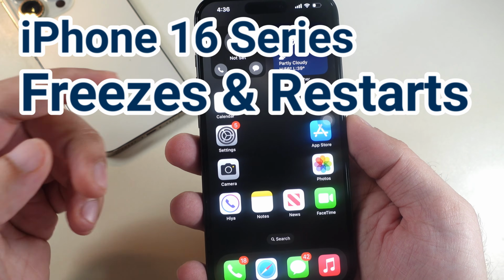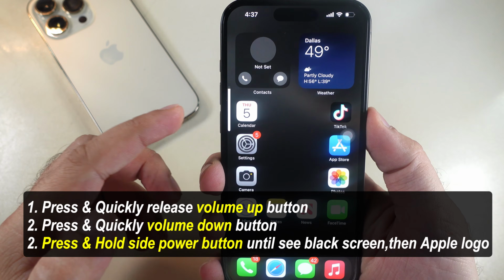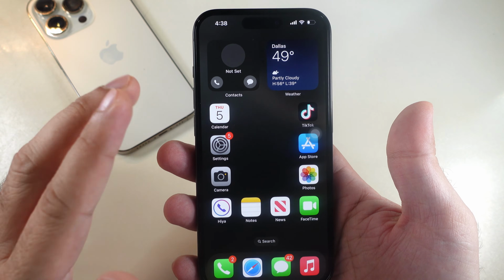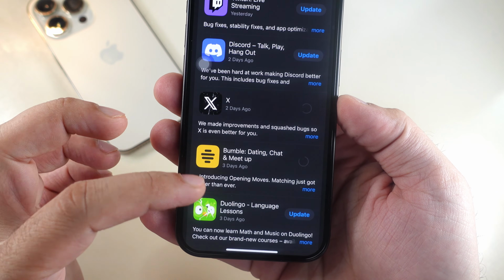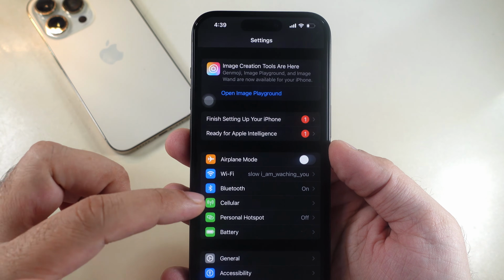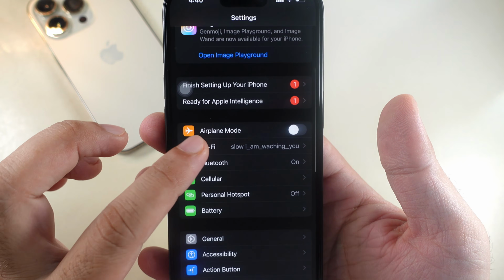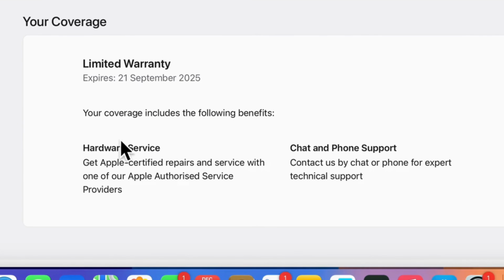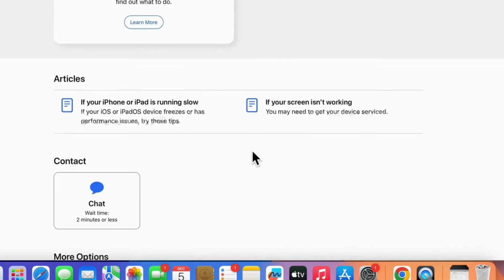Fix iPhone 16 Pro Freezes and Restarts (iPhone 16, 16 Pro Max) in iOS 18.6.2 Update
Here's How to Fix iPhone 16 Pro Keeps Freezes and Restarts itself automatically after iOS 18 Update. iPhone 16 Pro Max Freezes and Restarts, iPhone 16 Plus Freezes and Restarts automatically. iPhone 16 Screen unresponsive and Unable to Use.

00:00 intro
00:23 Solution 1
01:36 Solution 2
02:10 Solution 3
02:40 Solution 4
03:12 Solution 5
03:57 Solution 6
04:39 Solution 7
05:00 Solution 8

quick fixes for your iPhone 16 that keeps freezing or restarting. Let’s start with some basic solutions.

The first easy solution is to Force Restart Your iPhone.

If your iPhone is frozen, force restart is the only option. Here’s how to do that step by step,

Quickly Press and Release the Volume Up Button, then the Volume Button Down Button.

After that, Press and Hold the Side Button until the Apple Logo Appears.

This can instantly fix all internal software issues. However, it is still not helpful and occurs repeatedly when checking for Overheating Issues.

If your iPhone is overheating, leave it alone for 15 minutes. Don’t use it for gaming, browsing, or recording until it cools down completely.

Another Fix, Free Up Storage Space.

Low storage can cause your iPhone to freeze. Here’s what to do:

Go to Settings App, Scroll down, and tap on General.

Next, Tap on iPhone Storage and check how much space is left.

Make sure you have at least 10GB free.

Delete unnecessary apps by tapping the app name and selecting Delete. Follow the same steps for photos or videos like this.

Another essential solution is to Update all your apps.

Outdated apps can lead to issues. To update them:

Open the App Store, tap your Profile Picture, and see a list of all pending app updates. Select Update All to get the latest versions of your apps.
Otherwise, update the problematic app first, then update it individually. Now that all your apps are updated Ensure that your iPhone OS is updated.

Ensure your iPhone has the latest iOS version. At the time of video creation, the latest version is iOS 18.1.1. Follow the steps below and Update your iPhone to the newest version. If you are already done, then Wait for the next software Update.

Go to Settings app.

Next, Tap on Software Update and install any updates if available.

Another important solution for many iPhone users is to reset All Settings.

This option will reset settings only, Will not erase Data and media files,

Scroll down and tap General.

In the General menu,

Scroll to the bottom and select Transfer or Reset iPhone.

Tap Reset. From the options,

choose Reset All Settings.

If prompted, enter your passcode.

Confirm your choice by tapping Reset All Settings again.

Don’t worry; this won’t delete your data—it just resets your settings to default.

After resetting the device, you have to connect to the WiFi internet manually and check that the issue is fixed. If you feel that your iPhone's online app and browsing experience are frozen, check that a VPN is installed and Remove it complately.

Follow the steps to Delete VPN Configurations.

Scroll down and tap VPN & Device Management.

You’ll see any active or installed VPN profiles.
Tap the VPN profile you want to remove,
Tap Delete VPN to remove it from your device.
Confirm by tapping Delete again. This will remove the selected VPN profile from your iPhone.
Another solution is related Battery. To check your battery health, follow the steps on your iPhone.
A weak Battery can cause freezing.
Tap on Battery and Select Battery Health & Charging.
Here, you’ll see your battery's Maximum Capacity. If it’s low, consider replacing it. For that, contact Apple support. If your device is under warranty, you will get a free replacement. Check the separate video tutorial on iPhone warranty status online, which is given in the video description.

Another possible fix is to Avoid Restoring from Old Backups.

Don’t restore apps from an old backup when setting up your iPhone. Instead, download apps directly from the App Store to avoid hidden issues.

If none of the solutions works for you, then Contact Apple Support or Request to Consider a Replacement.

You can contact Apple support via email, chat, or phone. Some users say the White Model has fewer issues, but this might not always be true.